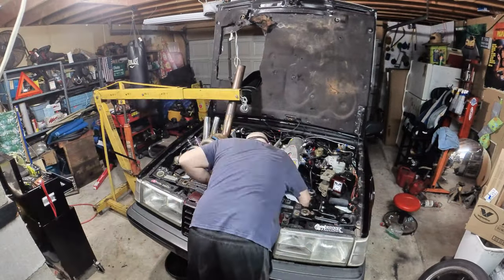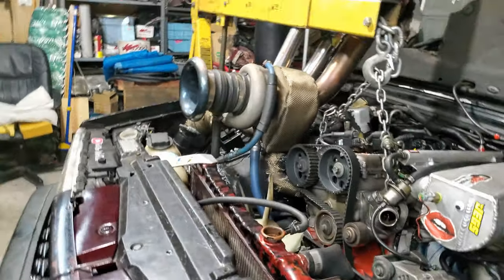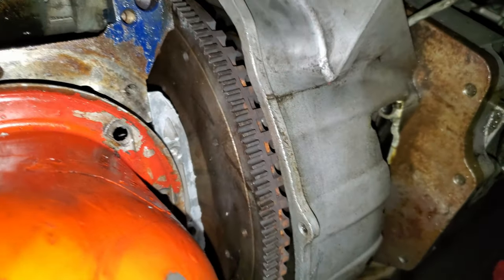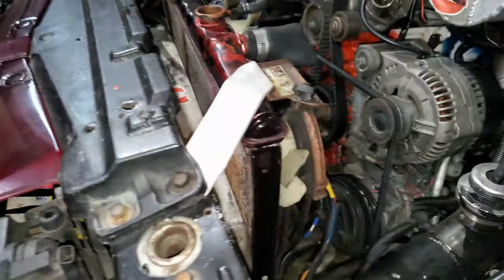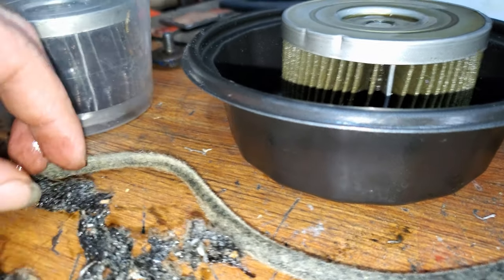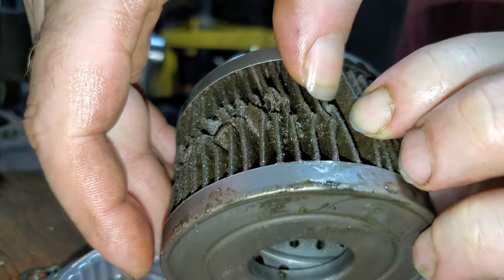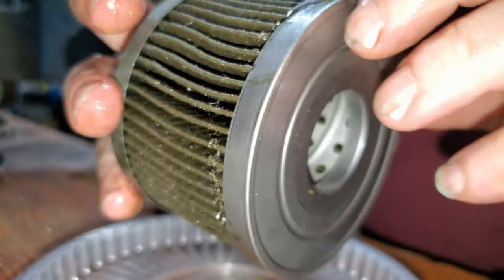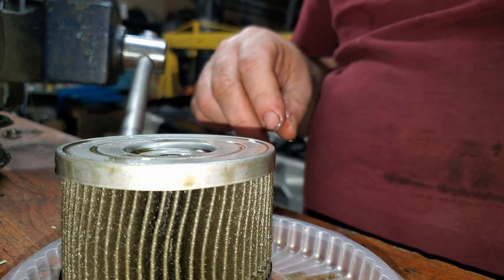Easy Oil Filter Testing.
On a mission to right the wrong, we go back and replace that pesky oil drip oil pan gasket, and find more than we bargained for, on the oil pick up screen for the oil pump on the Volvo Wagon, many now know as Lock Tight. A 1993 Volvo wagon with a 16 valve head transplant on a Volvo Four Cylinder red block. Also we replace one front strut and a bent sway bar end link, from a previous airborne experience, not caught on camera.
 I Run a comparison of three oil filters I cut up. One when we spun one rod bearing, another after the rebuild, and then the current oil filter. We need to see how extensive the damage may be, so follow us on an adventure, watching Toyota Corolla Drivers in their element around town, for some laughs, and Then we run a test hit to see how the work went. Don't miss out on the current updates, by following us on Instagram @theturboworld

Dyno Video of Supra and Drive Volvo out.

FREE BACKGROUND MUSIC! | No Copyright | Blues, Country, Electronic & Jazz

Ming's Scabulous Esse

"Blues Brother"
"Canyon Of the Dead"
"After Hours Jam"
"Jazz Times"
"Cadillac"